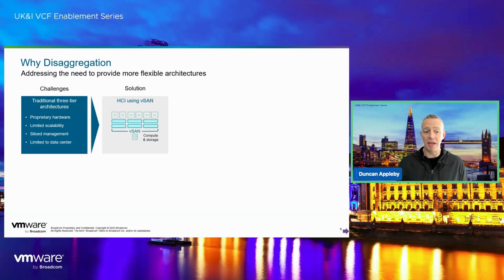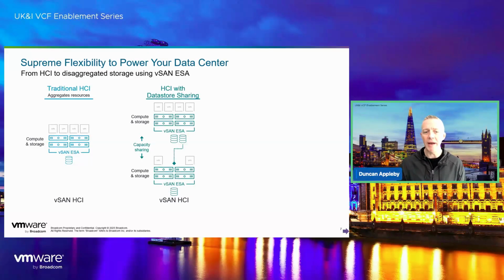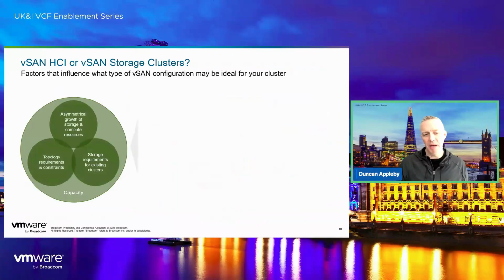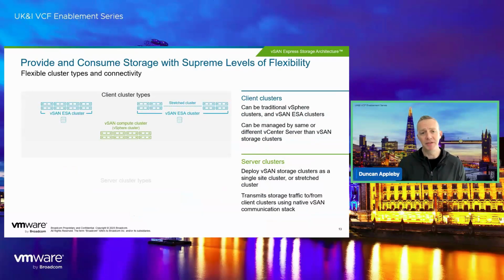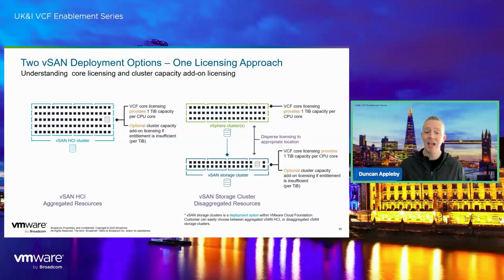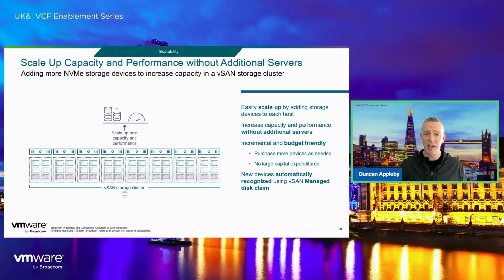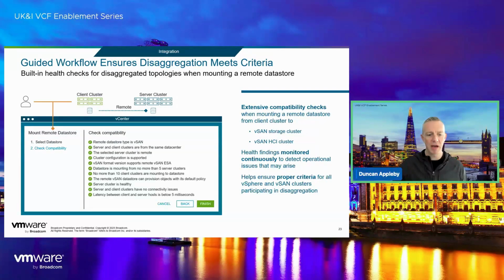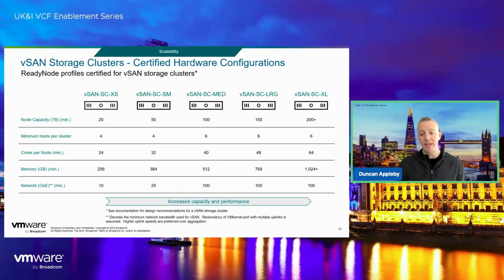Storage flexibility with vSAN Storage Clusters in VCF 9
In this quick webinar, you will examine disaggregated storage with vSAN Storage Clusters and see firsthand how to build resilient, high-performance, and agile infrastructure without the traditional storage complexity.

The UK&I VCF Specialist Solution Architect team would like to invite you to a webinar series focused on various software components of the VCF platform. Being a series, you are encouraged to attend each session to gain a deeper technical understanding of what VCF offers and how all the components work together to provide a robust and highly scalable private cloud platform.

The sessions will focus on Networking, Storage, Automation, and Operations. At the end of each session, there will be a short Q&A to give you the opportunity to interact with the experts and ask those important questions.